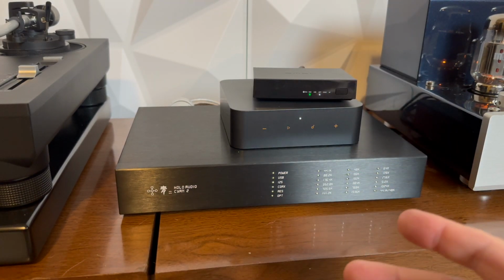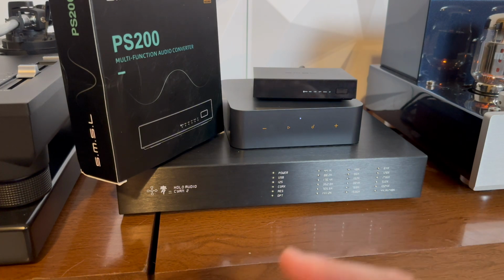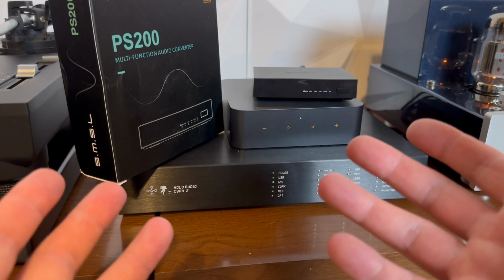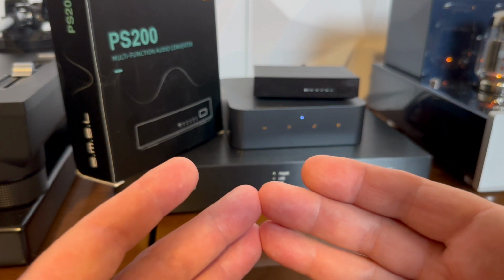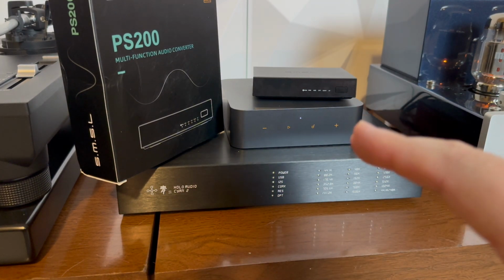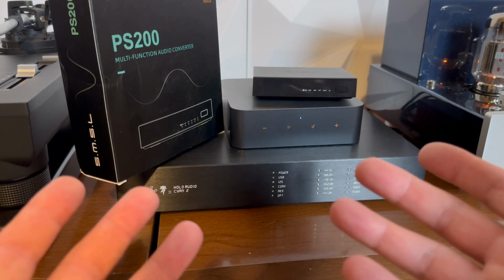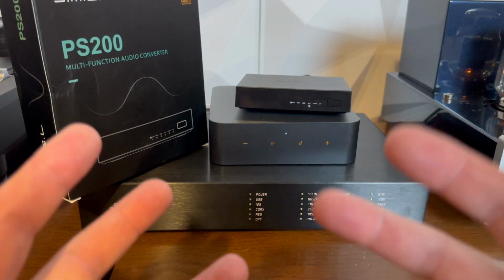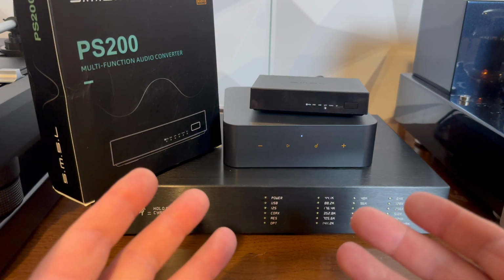SMSL PS200 DAC - Hard to beat for Under $100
I talk about the SMSL PS200 DAC.  Incredible value

Thrift Shop Reviews Tier List

Headphone Tier List
1) ZMF Verite Open
2) HifiMan HE6SE

IEM Tier List
1) AKG N5005
2) Sennheiser IE900.
3) AFUL Performer 8
4) Moondrop Variations.
5) Thruthear Nova
6) Simgot EA500LM

Headphone Amplifier Tier List
1)  IFI Pro Ican
2) Darkvoice OTL – No longer manufactured – Need to buy used
3) Schiit  Jotunheim
4) Topping A90D
5) Schiit Magni Heretic

DAC Tier List
1) Holo Audio Cyan 2
2) Schiit Bifrost 2/64
3) Denefrips Ares 2
4) Cayin RU-7
5) SMSL PS100.

Speakers Tier List
1) Zu Audio Omen
2) JBL Studio 590/580
3) HIVI DIY 3.1
4) Ascend Acoustics Sierra
5) JBL 4313

Speaker Amps
1) Musical Fidelity M3SI
2) Muzishare X7
3) Yamaha AS1200
4) Cambridge Audio CXA 35
5) Cayin MT-12N
6) Roksan Attessa

Music Streamers
1) Ian Canada Raspberry Pi Hats
2) WiiM Pro.
3) Matrix Audio Mini i-4.